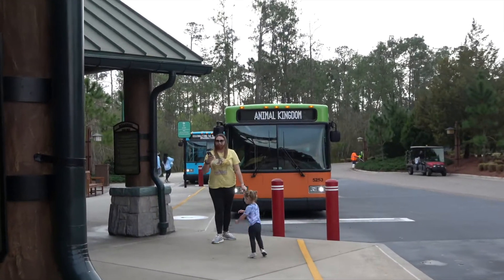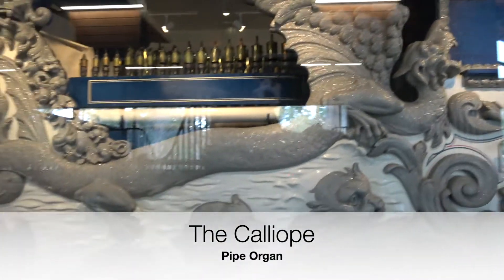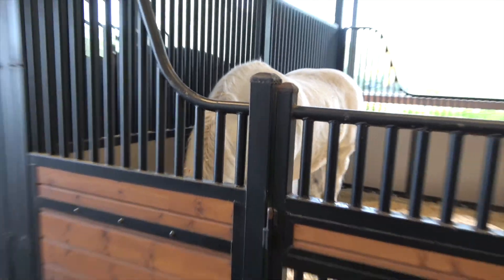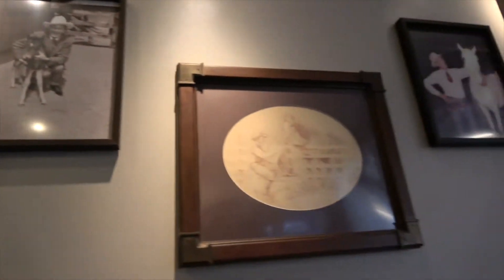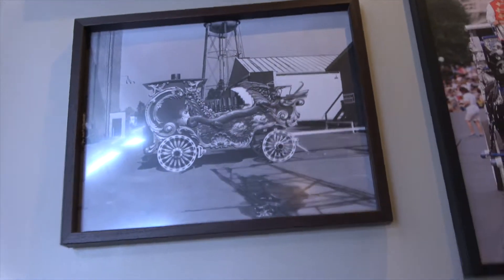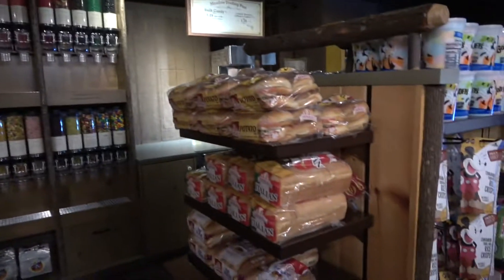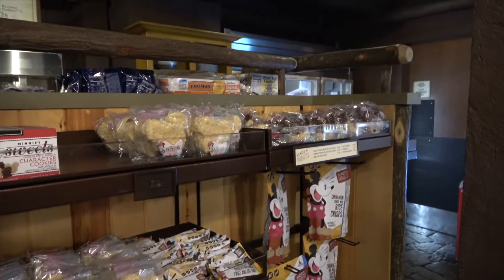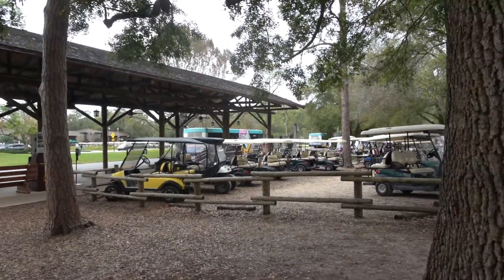Fort Wilderness Campground & Tri Circle D Ranch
A look at Fort Wilderness Campground particularly Tri Circle D Ranch & Meadow Trading Post for some merchandise!

⛔Rules for comments:
(under pain of suppression)
- No spam, no ads or personal promotion and professional...
- No inappropriate comments or INSULTANTS
 (inappropriates comments on the physical, the behavior
  or the place of the video and other)